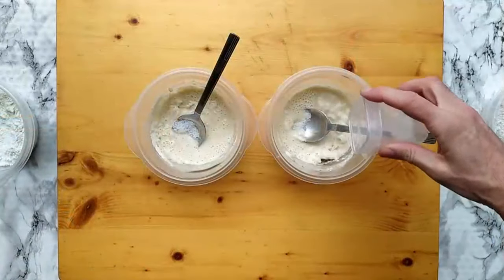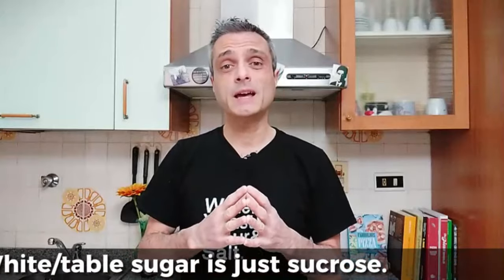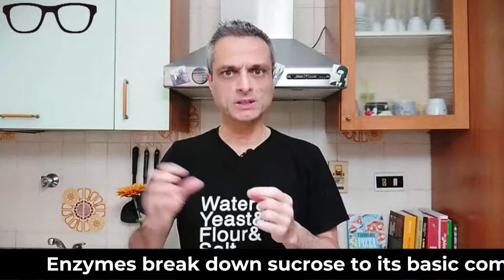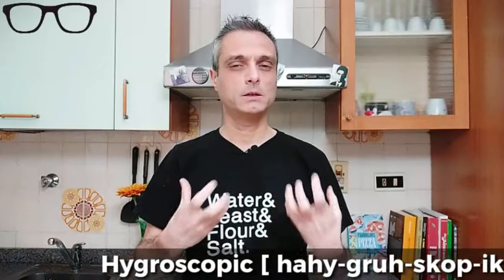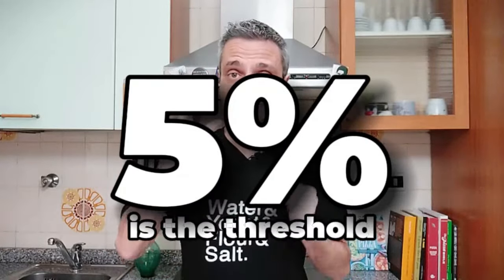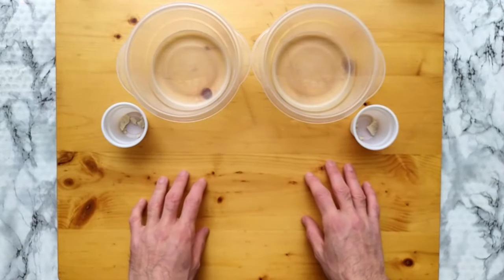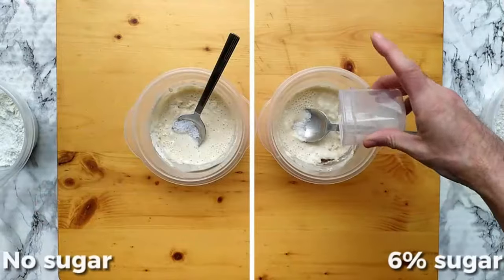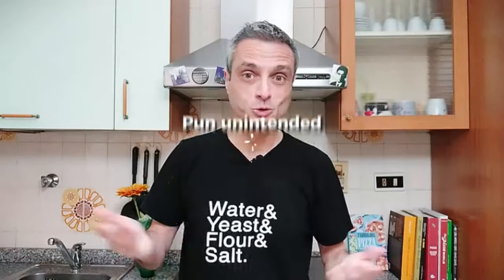Here Is Why You Don't Need SUGAR In Home Made Pizza Dough ⭐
The truth about using sugar in pizza dough ⭐
Sugar in Pizza Dough? Here’s Why You Don’t Need It! ❌🍬

In this video I will show you what really happens when you use sugar in pizza dough.
I will tell you why I don't use and why it's not necessary.

0:00 What sugar actually is
3:58 Dough making
4:47 Behold the effect on dough rise
5:58 Bake test
6:42 Geeky explanations and conclusions _________________________________________________________________________________________________________________________________
Neste vídeo, mostrarei o que realmente acontece quando se usa açúcar na massa de pizza.
Vou lhe dizer por que não uso e por que não é necessário.
En este vídeo le mostraré lo que realmente ocurre cuando se utiliza azúcar en la masa de pizza.
Te diré por qué no uso y por qué no es necesario.
Dans cette vidéo, je vais vous montrer ce qui se passe réellement lorsque vous utilisez du sucre dans la pâte à pizza.
Je vous dirai pourquoi je n'en utilise pas et pourquoi ce n'est pas nécessaire.
In diesem Video zeige ich dir, was wirklich passiert, wenn du Zucker im Pizzateig verwendest.
Ich werde dir sagen, warum ich keinen Zucker verwende und warum er nicht notwendig ist.
В этом видео я покажу вам, что на самом деле происходит, когда вы используете сахар в тесте для пиццы.
Я расскажу вам, почему я не использую его и почему в этом нет необходимости.
سأوضح لكم في هذا الفيديو ما يحدث بالفعل عند استخدام السكر في عجينة البيتزا.
سأخبركم لماذا لا أستخدمه ولماذا ليس ضرورياً.